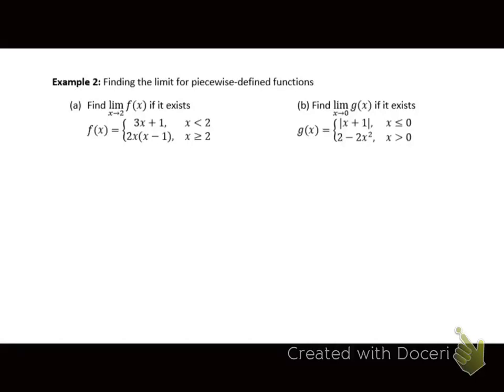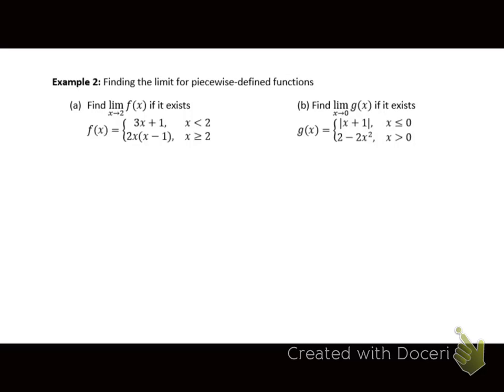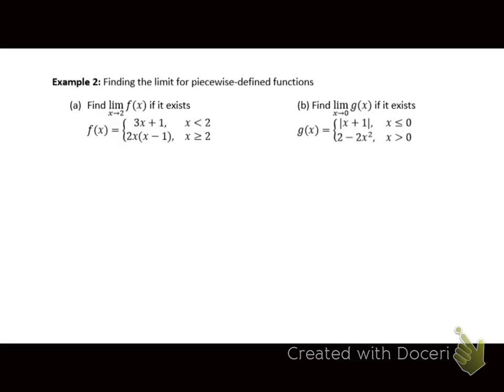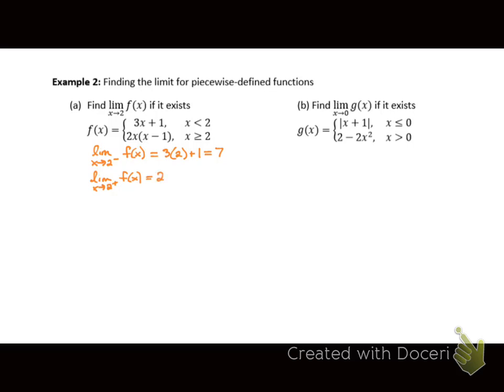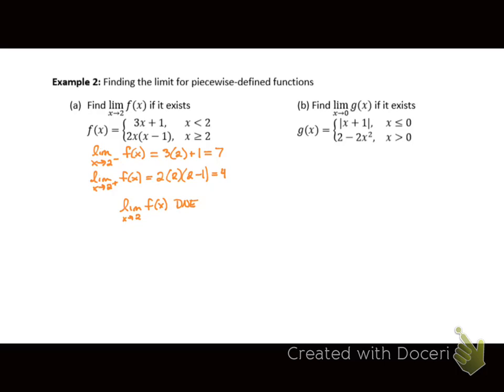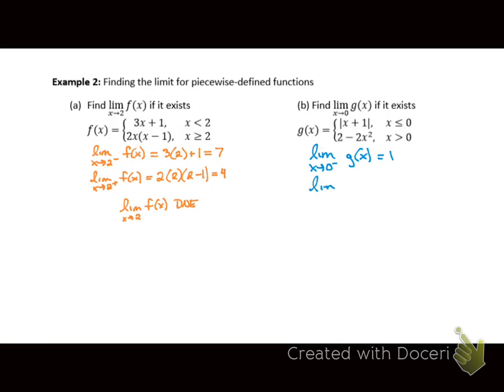1.5 Determining Limits Using Algebraic Properties of Limits Ex 3